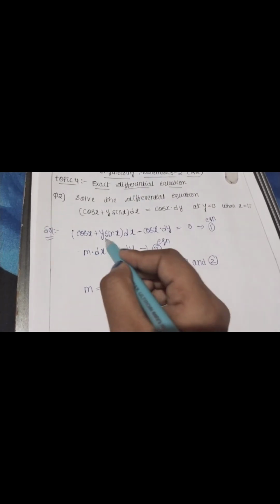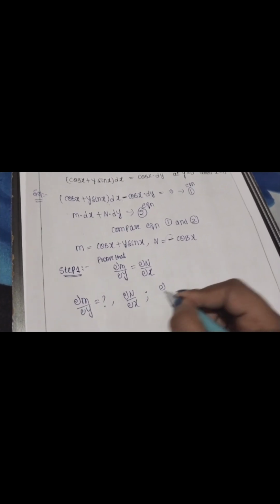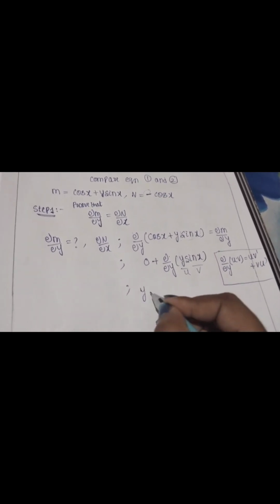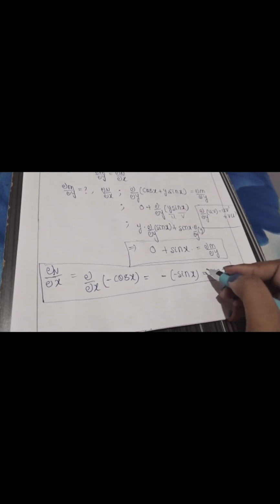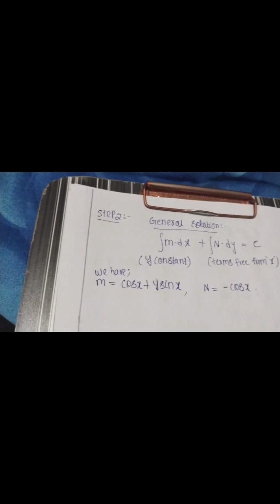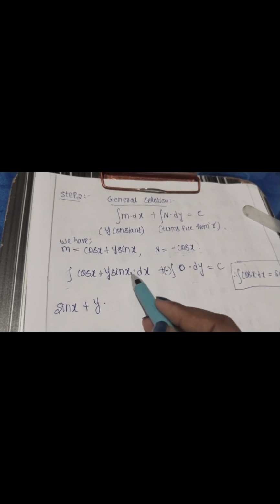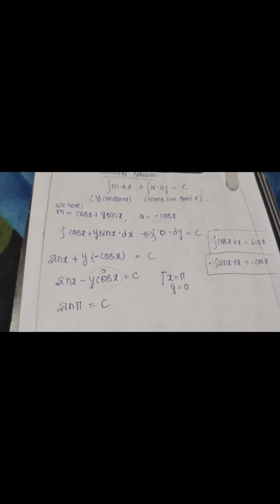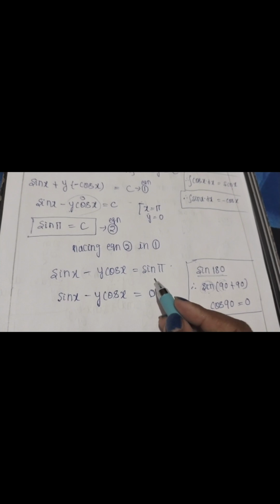engineering maths2 M2 topic 4 question 2